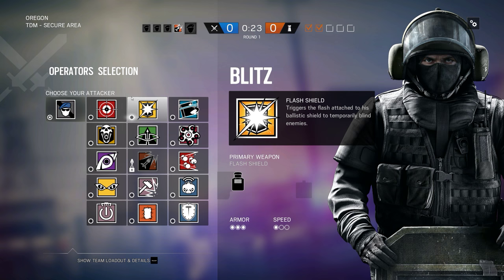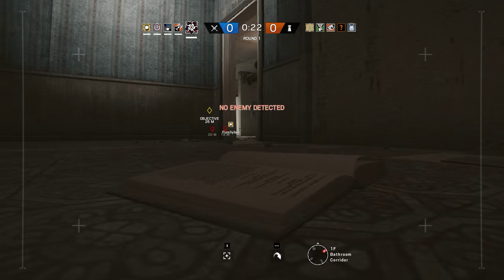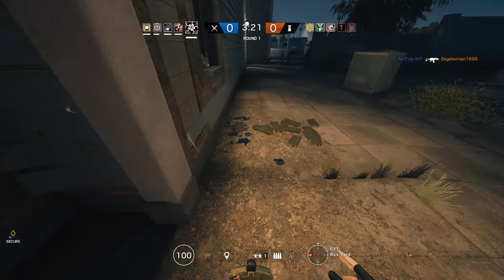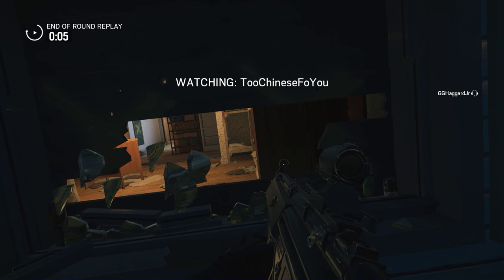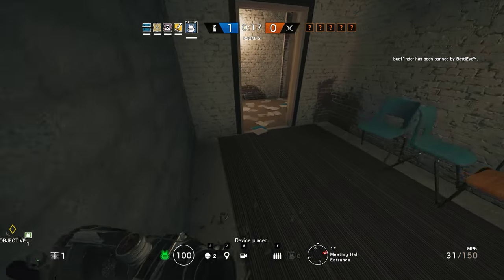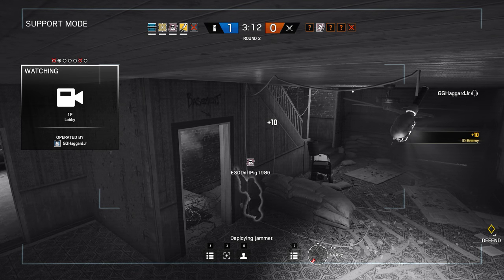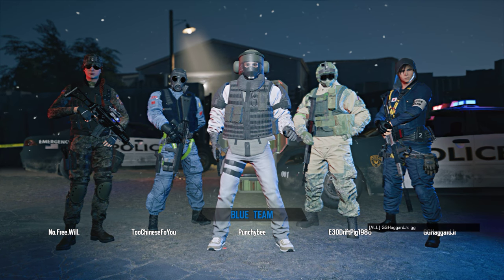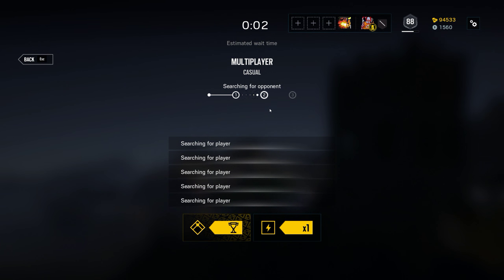Rainbow Six Siege + Part 717 + Oregon TDM Secure Area + pcgaming crew